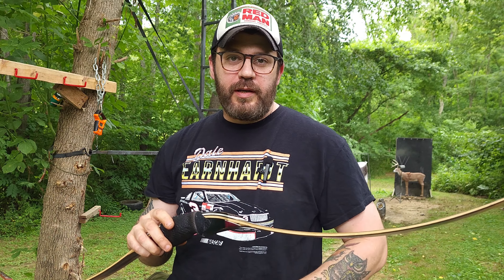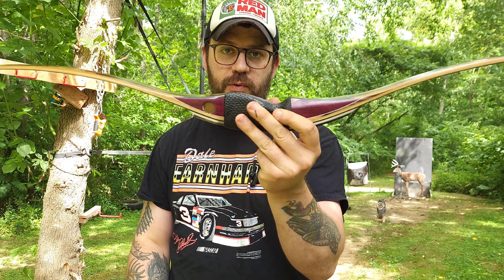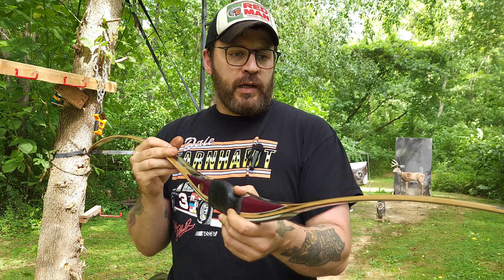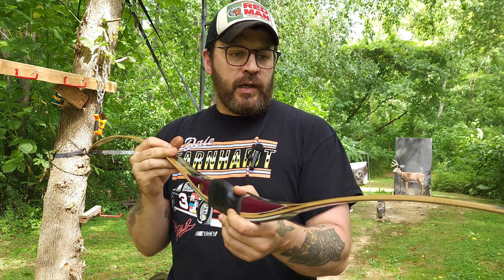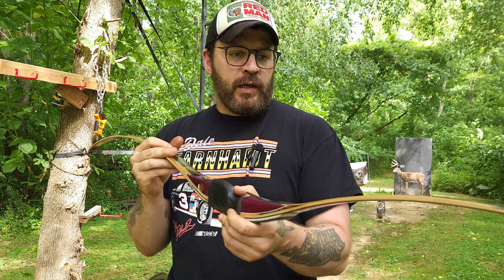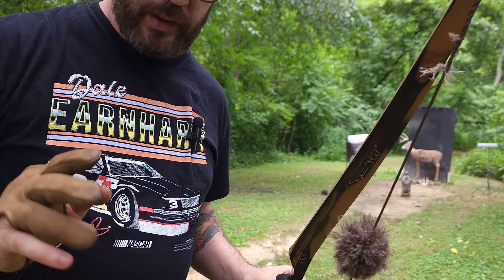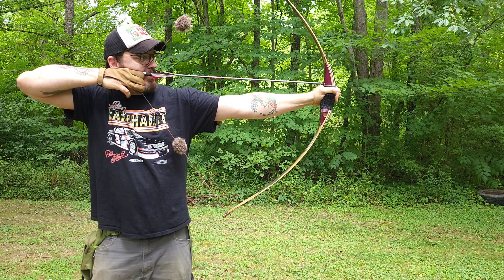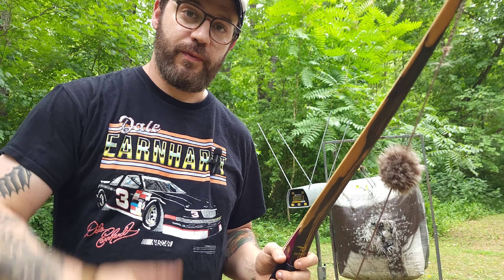Big D's Sadie Stick Review